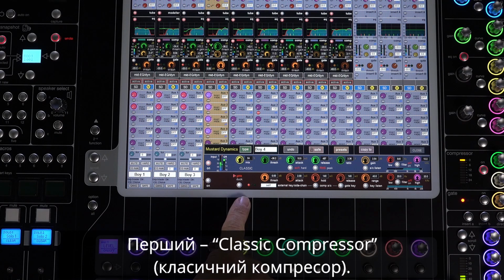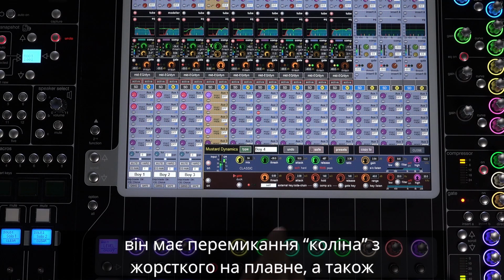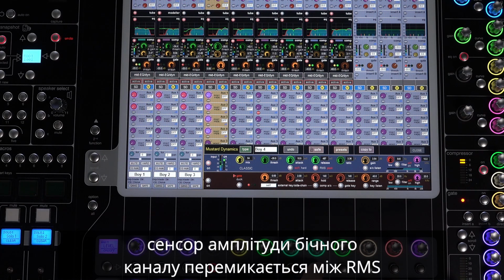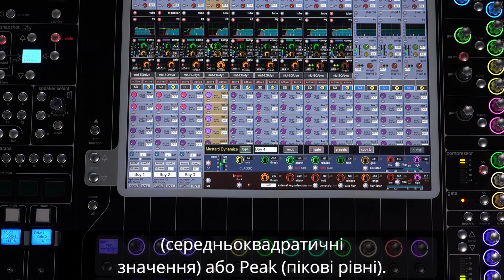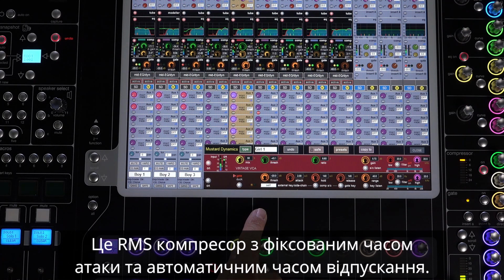Основи роботи на DiGiCo SD серії: Обробка Mustard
Обробка Mustard
В іншому відео серії “In-Depth” ми вже розглянули Spice Rack – нові обробки процесора Quantum.
У цьому відео ми зупинимось на ще одній обробці.
Це процесор “Mustard” (англійською означає гірчиця).
Mustard пропонує додаткові параметри обробки каналів, які працюють разом з стандартною канальною лінійкою в консолях серії SD.
Ці нові канальні процесори можна використовувати в каналі одночасно зі стандартною обробкою SD, тож ви отримуєте ще більше гнучкості та можливостей для створення ідеального звуку.
В консолі Quantum 7 у вас є можливість використовувати 64 канальні лінійки Mustard.
Коли ви використовуєте Mustard в стереоканалі, будуть задіяні два такі процесори.
Давайте увімкнемо його та переглянемо параметри, які в ньому є.
В канальній лінійці натискання кнопки “M” перемикає вигляд на обробку Mustard, і тут у нас є 4 варіанти.
Верхня секція – “Tube”.
Дві моделі емуляції лампових передпідсилювачів з різними можливостями.
Тут ми маємо простий ламповий преамп з вибором різних варіацій.
Кожен з гармонічних пресетів дає різні комбінації спотворень, посилення та компресії. 6 різних варіацій для широкого спектру вхідних сигналів та стилів.
Перемикання “Tube” на блок “Amp-Model” відкриває параметри з більшою кількістю елементів керування для налаштування.
Драйв, зміщення, підсилення високих частот та керуванням сатурацією – це дуже гнучкий в налаштуваннях процесор спотворень та перевантажень.
Друга секція Mustard – це еквалізація.
Це 4-смуговий повністю параметричний еквалайзер, аналогічний стандартній обробці серії SD, і коли вони використовуються одночасно, це дає вам 8 смуг параметричної еквалізації на одному каналі.
Верхня та нижня смуги можуть перемикатися між смуговим фільтром та “поличкою”, а дві середні смуги перемикаються між смуговими фільтрами та фільтрами пропускання.
Фільтри пропускання регулюють фазу на заданій частоті, а не рівень, і справді є дуже спеціалізованим інструментом.
Модуль 3 – це секція компресора, в якій пропонуються 4 моделі компресорів на вибір.
Ці компресори Mustard моделюють роботу класичних аналогових приладів.
Маючи їх в своєму розпорядженні прямо на борту вашого Quantum 7, ви розширюєте свої творчі можливості без потреби у використанні зовнішніх пристроїв обробки.
І кожен з цих компресорів оснащений регулятором “Mix”, що ідеально підходить для паралельної компресії.
Я увімкнув по одному компресору Mustard на різних каналах. Погляньмо на них.
Перший – “Classic Compressor” (класичний компресор).
Це компресор загального призначення прямої дії, він має перемикання “коліна” з жорсткого на плавне, а також сенсор амплітуди бічного каналу перемикається між RMS (середньоквадратичні значення) або Peak (пікові рівні).
Далі йде компресор “Vintage VCA” (у старовинному стилі, з підсилювачем керованим напругою).
Це RMS компресор з фіксованим часом атаки та автоматичним часом відпускання.
Третій варіант – “Optical”.
Це змодельований класичний оптокомпресор. Такі компресори мають унікальні характеристики, що забезпечуються оптичними схемами.
Атака та відпускання нелінійні, а зменшення підсилення залежить від коефіцієнта компресії.
І варіант номер чотири – “FET Limiter” (лімітер на польових транзисторах).
Як в і багатьох інших FET лімітерах, поріг фіксований, але є регулювання вхідного та вихідного підсилення, що дозволяє повністю контролювати рівень зменшення підсилення та кінцевий вихідний рівень.
Наостанок розглянемо модуль 4 канальної обробки Mustard – це ґейт / дакер.
Загалом вони дуже схожі на аналогічний стандартний модуль канальної лінійки SD, але мають різні форми кривих атаки та відпускання.
Обробку канальної лінійки Mustard можна вставити в одне з п’яти місць у вашому каналі SD: як до канальної обробки, так і перед еквалізацією та динамічною обробкою, між еквалізацією та динамічною обробкою, префейдерно і навіть постфейдерно.
І не забувайте, що в Quantum 7 ви можете використовувати обробку Mustard в 64-х каналах.
І ніхто вас не обмежує використанням Mustard лише у вхідних каналах, ви можете використовувати цю обробку на каналах будь-якого типу, як вхідних, так і вихідних!
Використання цих ексклюзивних варіантів обробки у ваших каналах дійсно відкриває новий спектр можливостей на борту вашої консолі Quantum 7 та надає більше варіантів мікшування для різноманітних стилів та жанрів музики.
Завітайте на наш Youtube канал та дивіться інші наші відео про останнє оновлення програмного забезпечення Quantum.